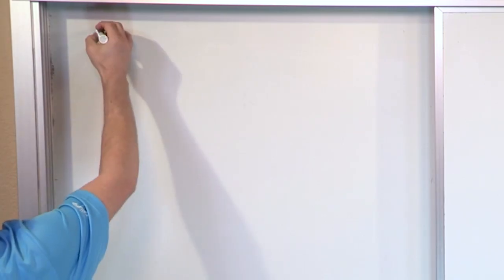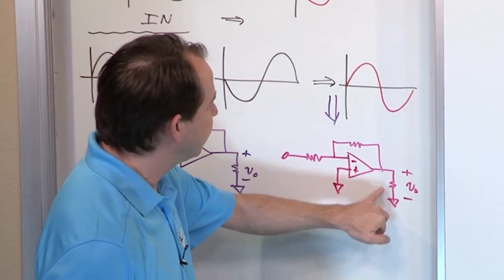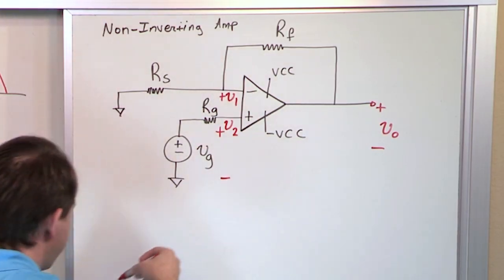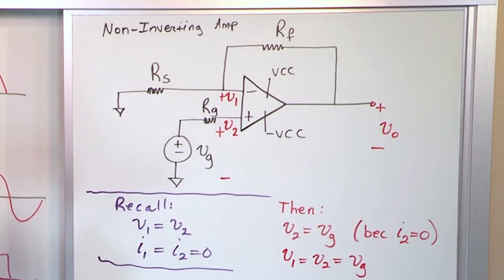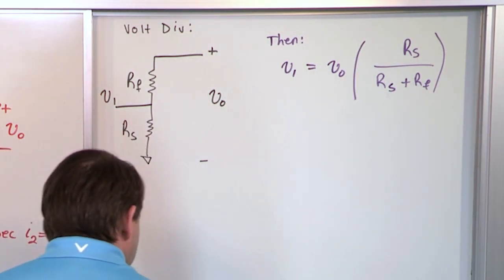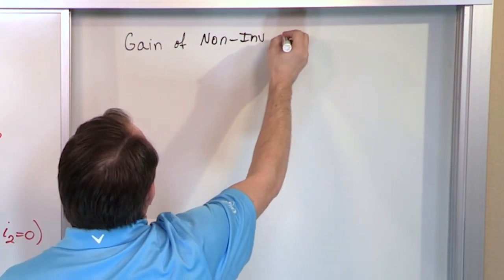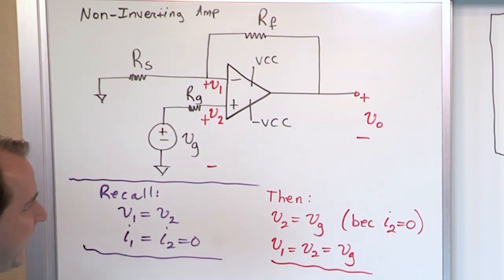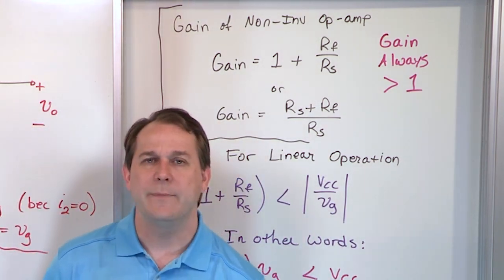01 - The Non-Inverting Op-Amp (Amplifier) Circuit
In this lesson, you will learn about the non-inverting op-amp circuit configuration.  The purpose of this type of amplifier is to scale (amplify) the input signal but without inverting the sign of the output voltage.

The student will learn how to build and analyze these non-inverting op-amp circuits.